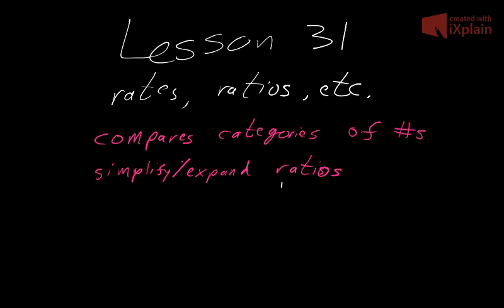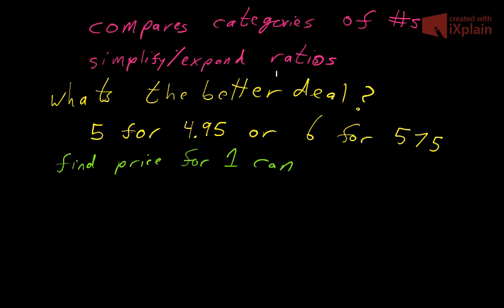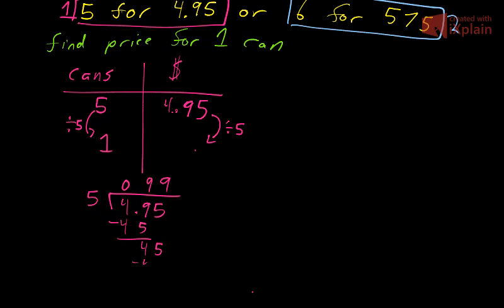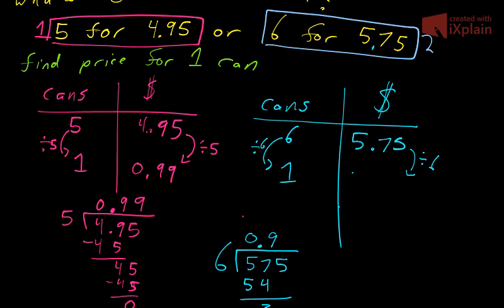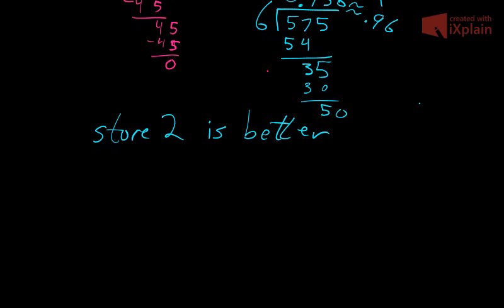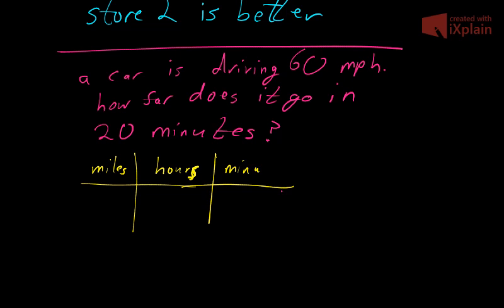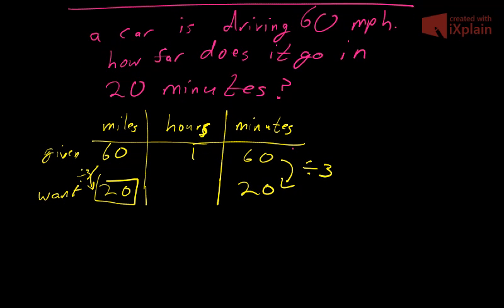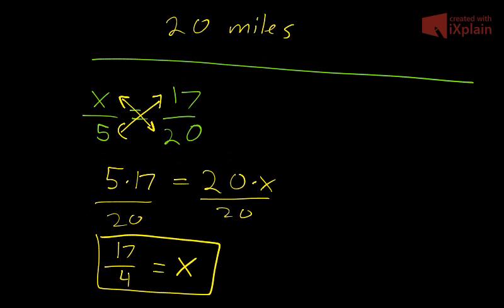Algebra 1 Lesson 31